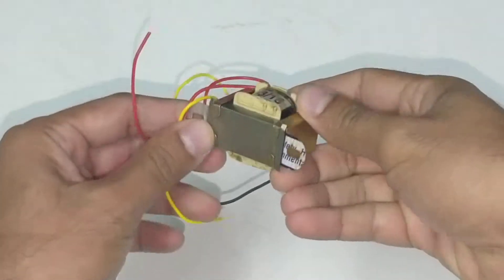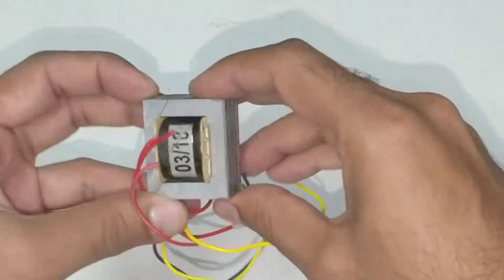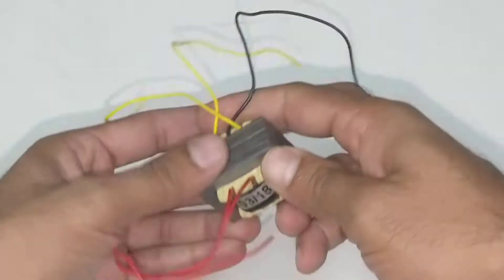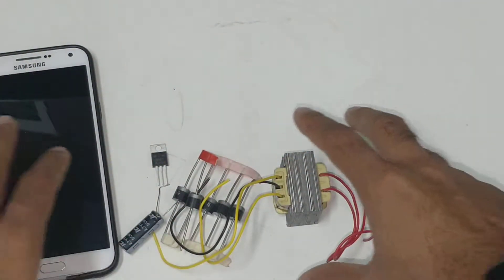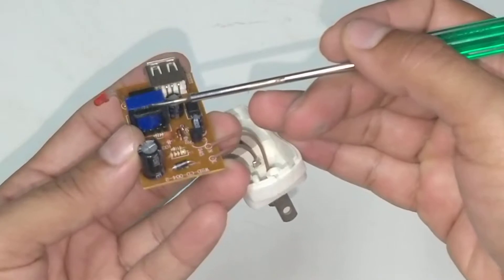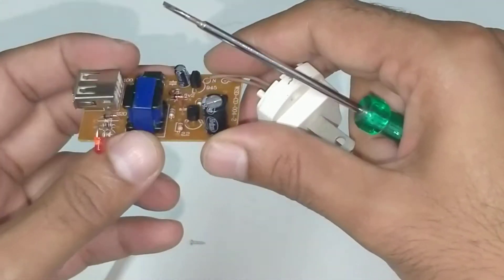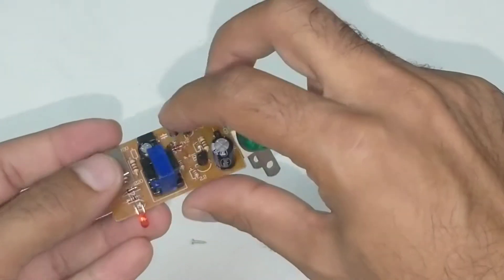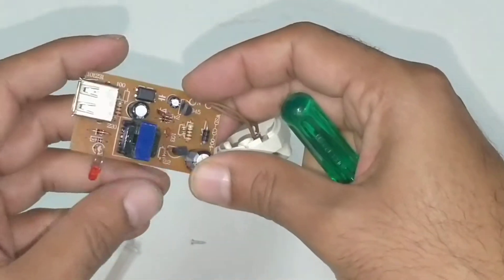How Mobile Charger works ?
How does mobile charge works ?
what is the difference between a transformer and mobile charger ?